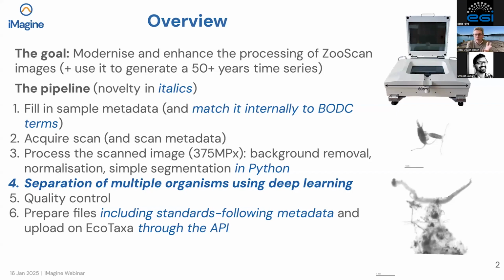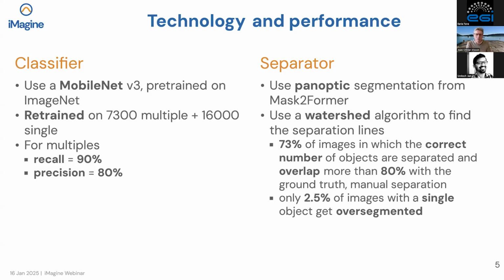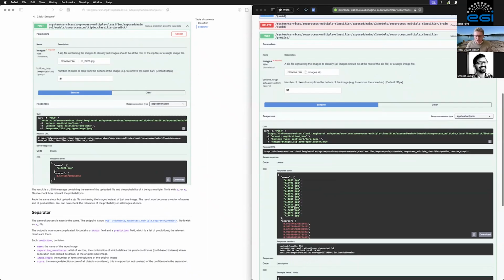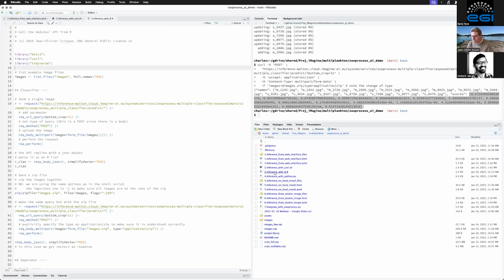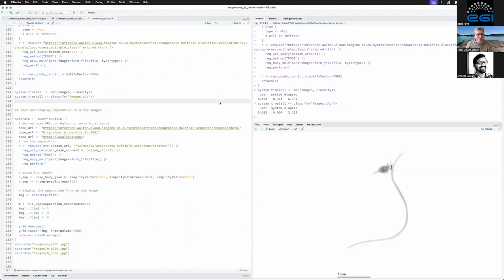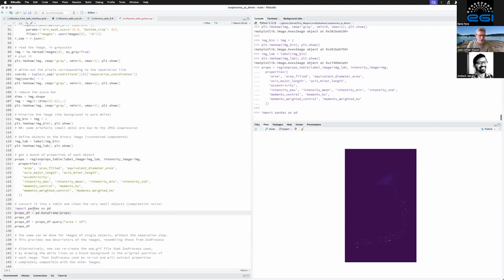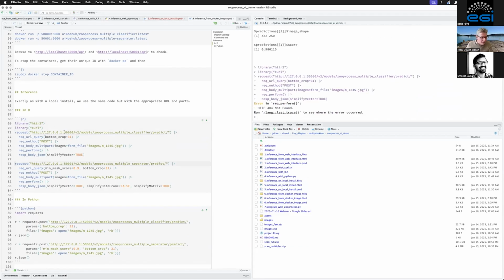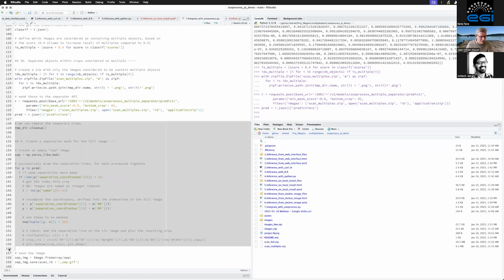iMagine: ZooProcess Demo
The video shows a demonstration of the ZooProcess service developed by Sorbonne Université (with departments LOV and IMEV).